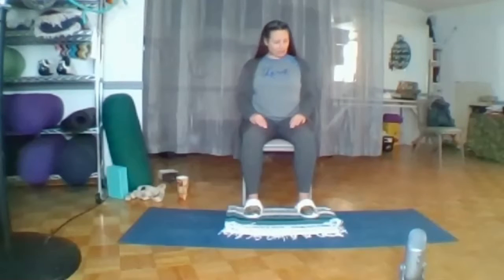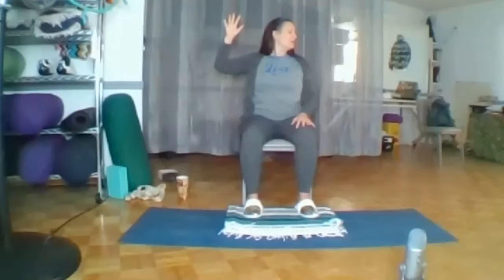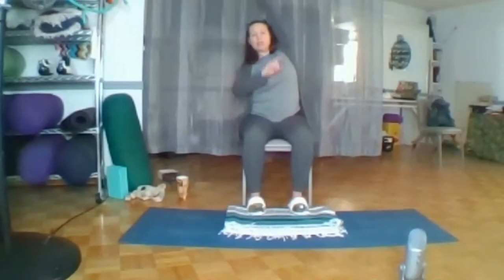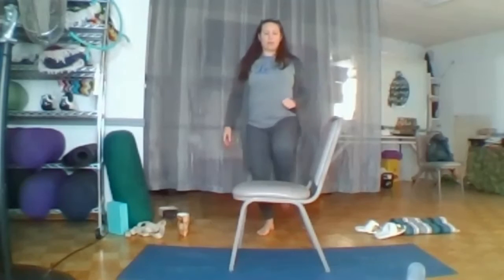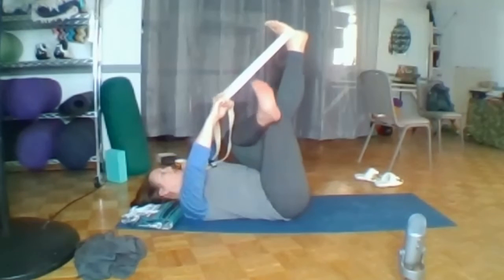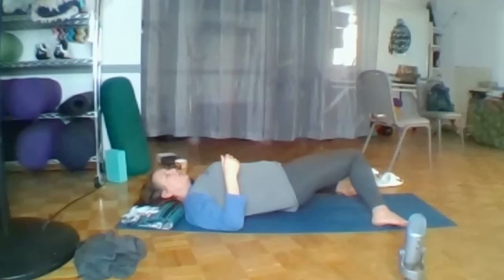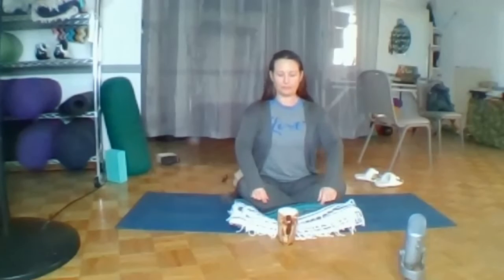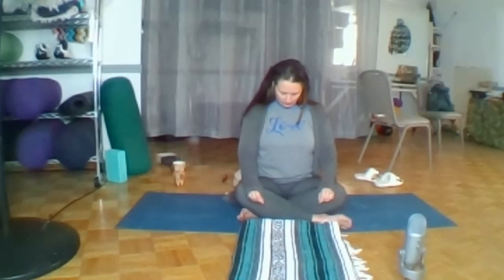2021 01 07 Yoga Class